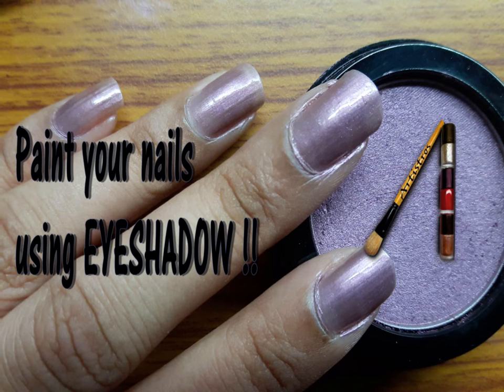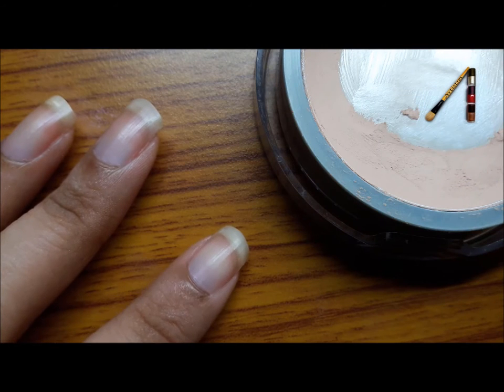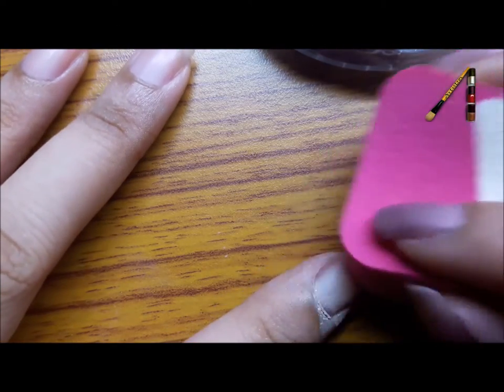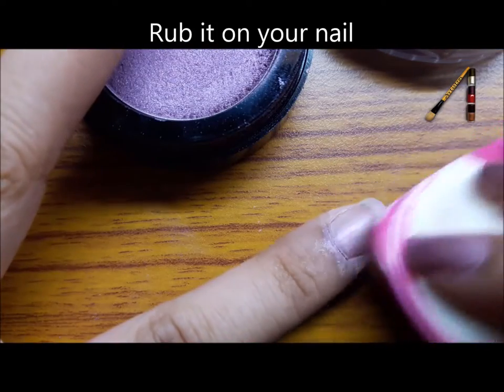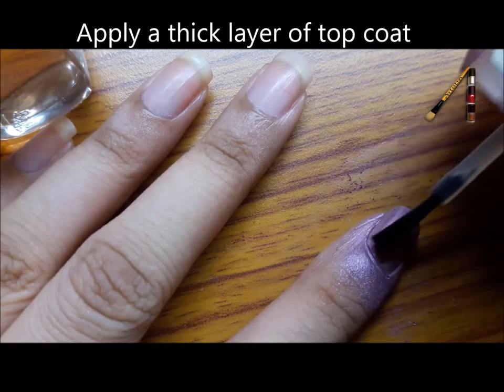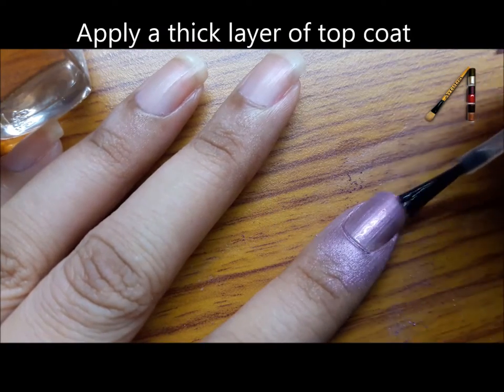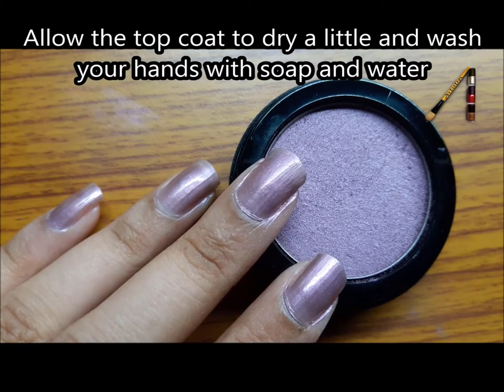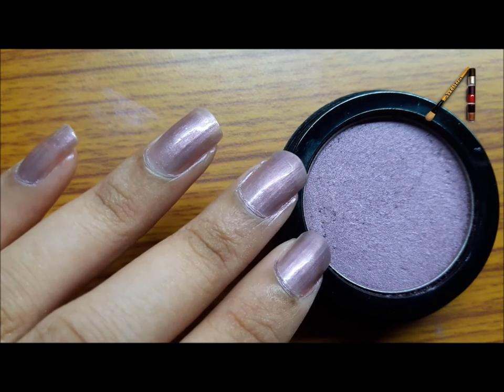Paint Your Nails Using EYESHADOW - Artistros Quick & Easy Nail Art #02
Hey everyone ... No matter how huge is your collection of nailpaints, there will be a dress you can't find a matching nail paint to ... but if you have a matching eyeshadow ... your problem is solved!!

Watch this video to learn how to use your favourite (or expired) eyeshadow to paint your nails!